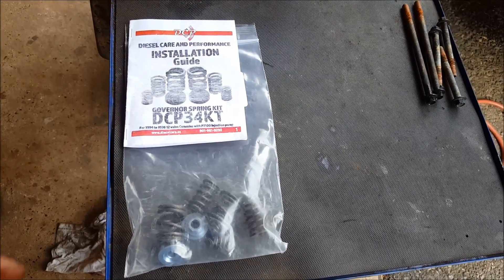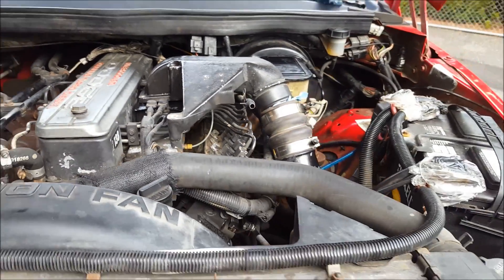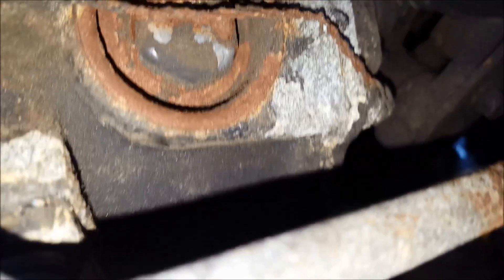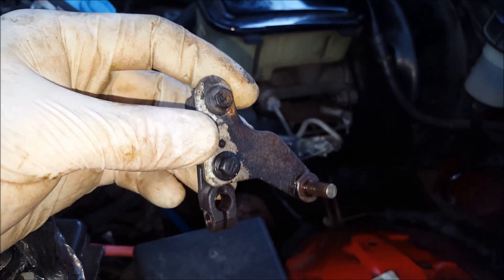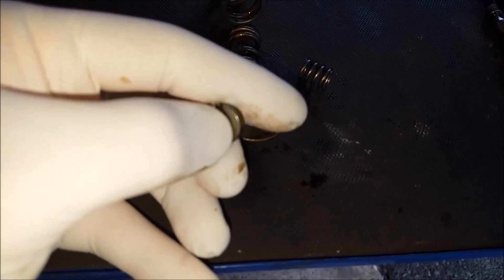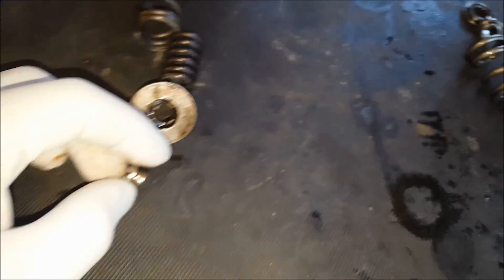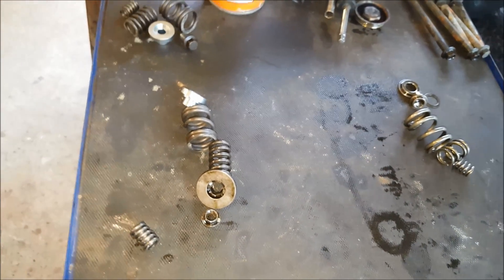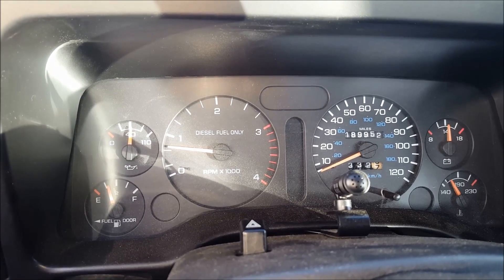HOW TO INSTALL 3k 4k Governor Spring Kit on Cummins 12v 6bt GSK Dodge Ram 12 valve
*3K / 4K GOVERNOR SPRINGS
*60LB VALVE SPRINGS
*CUMMINS BARRING TOOL
*VALVE COVER GASKET SET

Quick instructions on how to install a GSK on a 12v Cummins.  ***Looking back, you don't have to remove the intake to do this job. I was just following the instructions that I had at the time. From what I can see the intake would not be in your way at all

Full List of my Mods and Parts/Tools I use for this Truck

Maintenance:
*OIL FILTER
*ROTELLA T6
*FUEL FILTER
*FUEL BOWL SCREEN/GASKET KIT
*OEM CUMMINS LIFT PUMP
*PUMP MOUNTING STUDS
*BELT TENSIONER
*DAYCO BELT with AC
*DAYCO BELT without AC
*IDLER PULLEY

Mods:
*KDP KIT
*3K / 4K GOVERNOR SPRINGS
*60LB VALVE SPRINGS
*#11 FUEL PLATE
*ADJUSTABLE OVERFLOW VALVE
*AUTOMETER FUEL PSI GAUGE
*BANJO BOLT ADAPTER
*AUTOMETER SNUBBER
*GAUGE KIT I SHOULD HAVE GOT
*'94-'98 12V DIAMOND EYE STAINLESS CATBACK *DIAMOND EYE 4" RESONATOR
*SS LAP JOINT BAND CLAMPS
*SS BUTT JOINT BAND CLAMPS
*Advanced Timing 2deg To 15.5deg

Tools:
*CUMMINS BARRING TOOL
*AIR HAMMER
*FAN CLUTCH TOOL